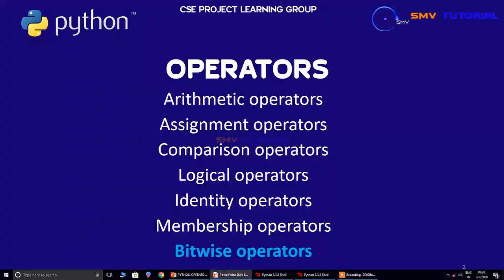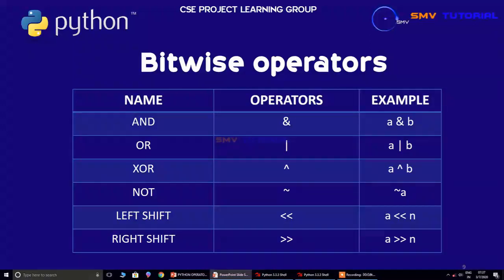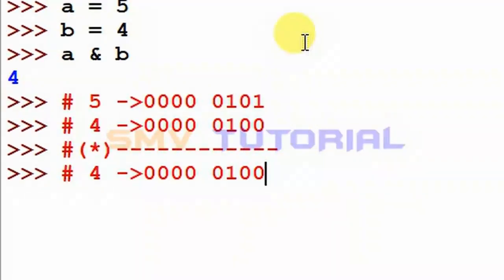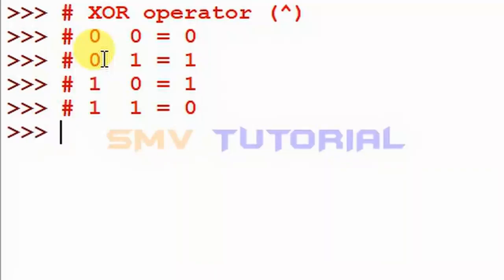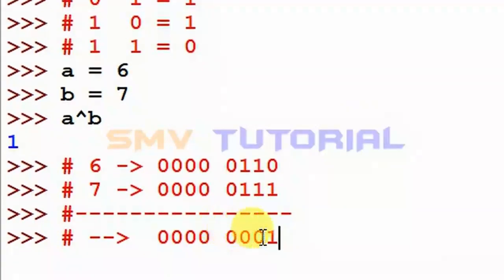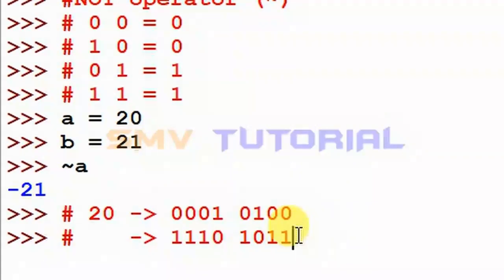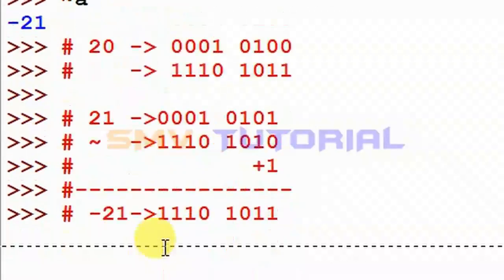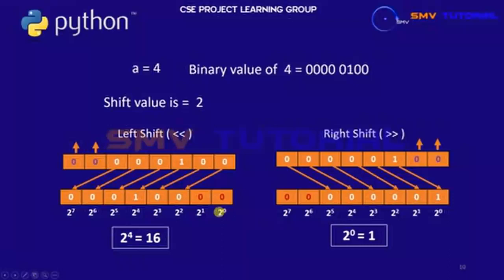Python operators (PART - 8)